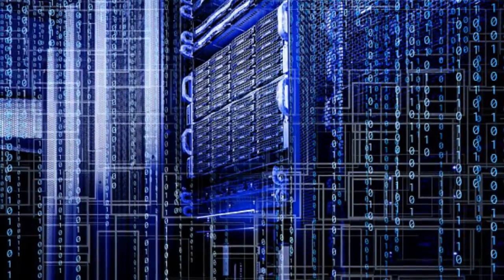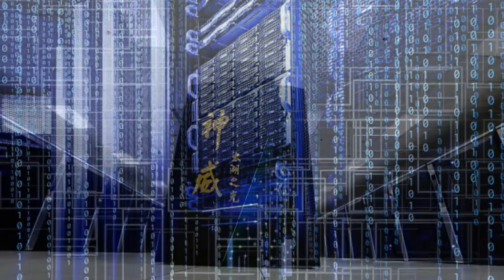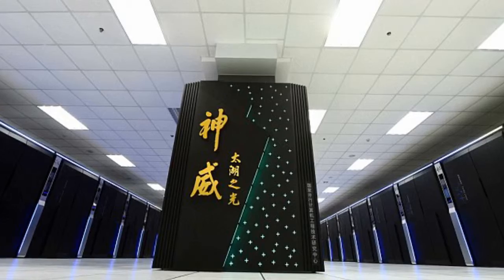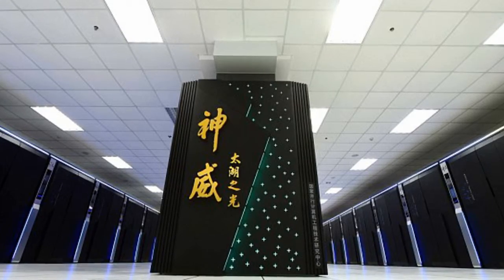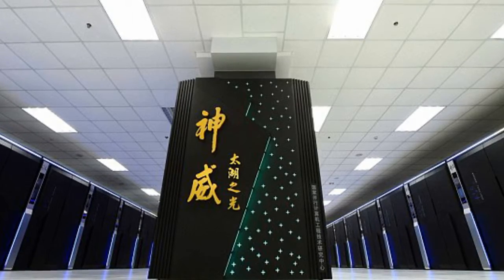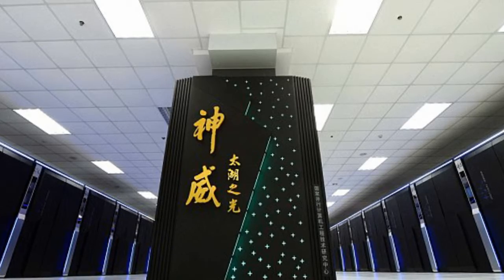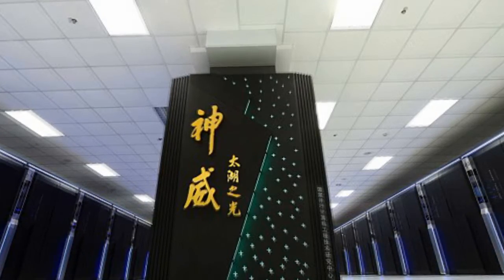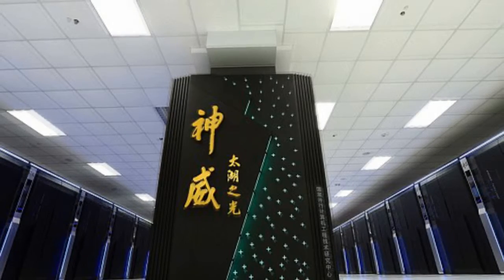Supercomputers could push our life expectancy up by a DECADE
Supercomputers will speed up advances in medicine and enable us to live for a decade longer.
That's according to Professor Jean-Christophe Desplat, who is the director of the Irish centre for high-end computing